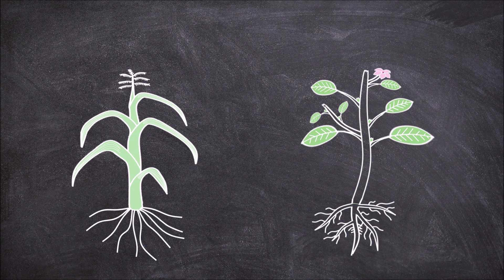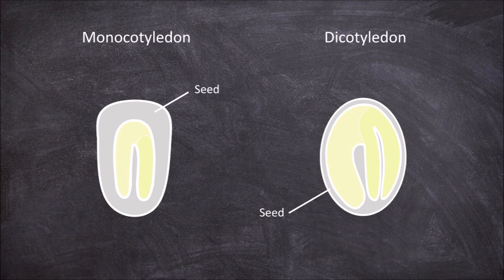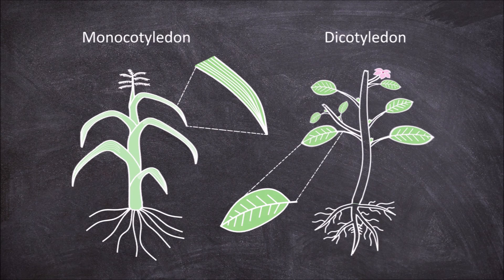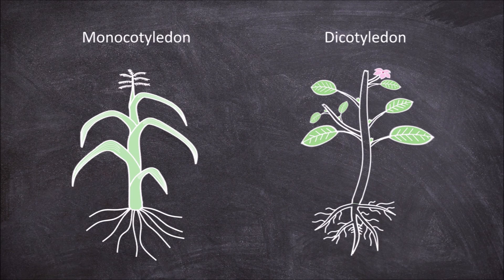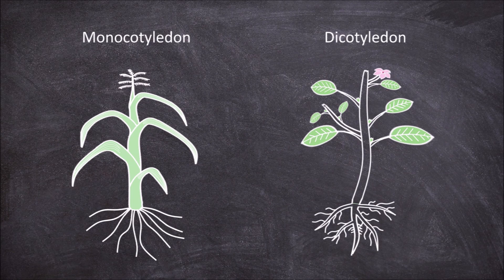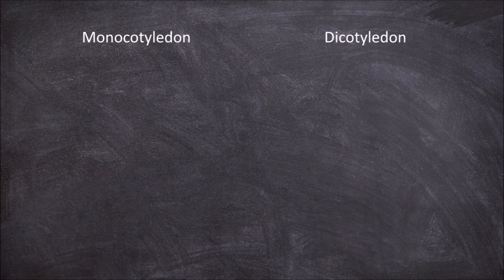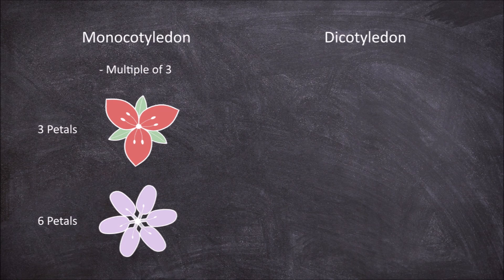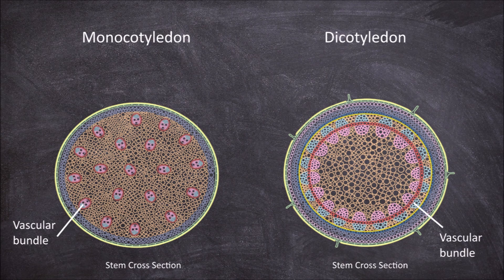Differences between Monocots and Dicots | Plant Biology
In this video we go over the five main differences between a monocotyledon and a dicotyledon.